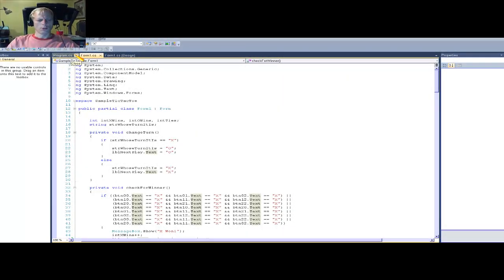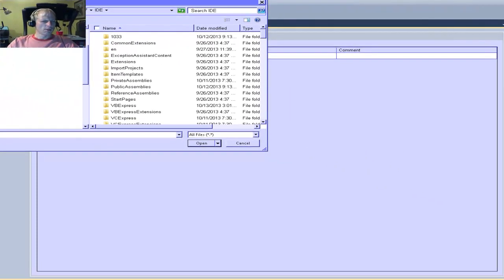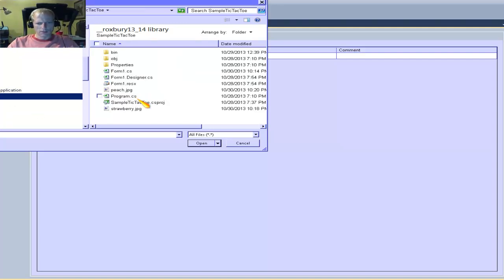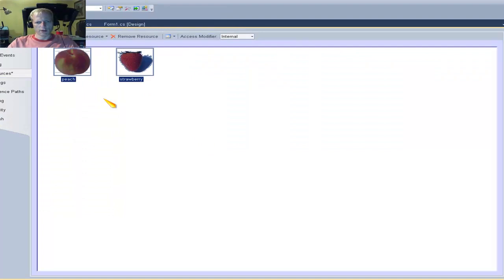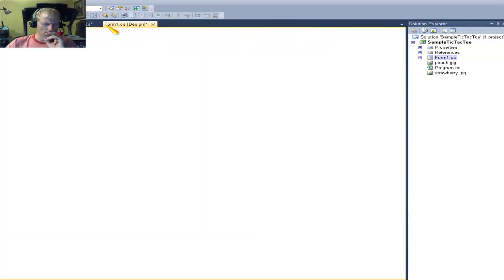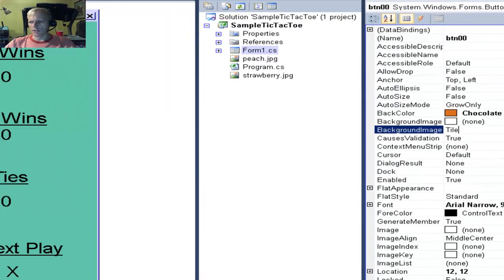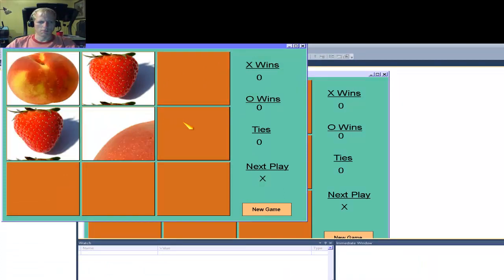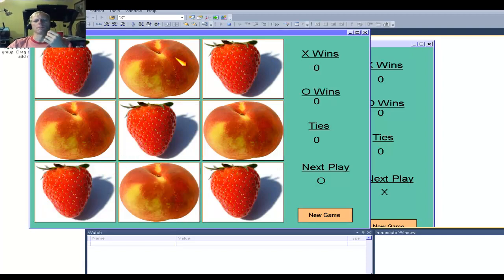ics TicTactoe 09 image file